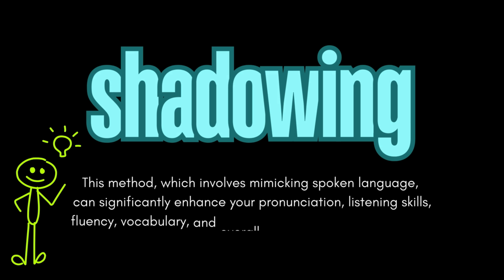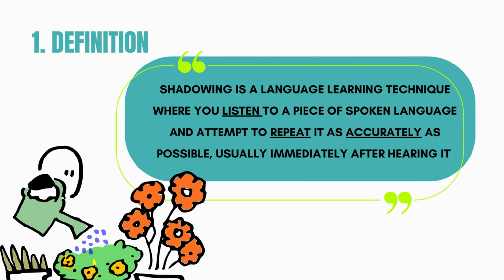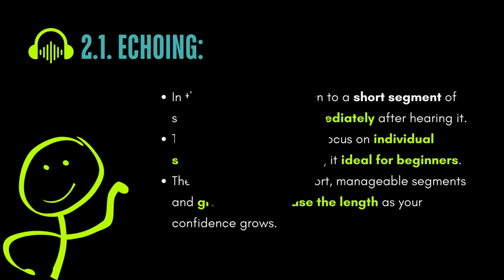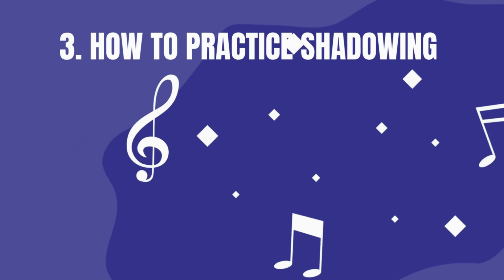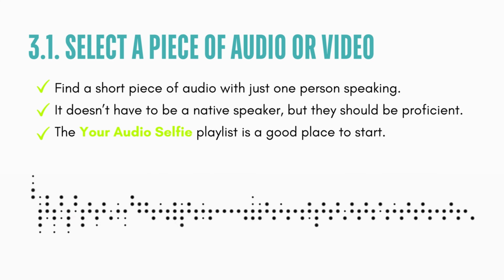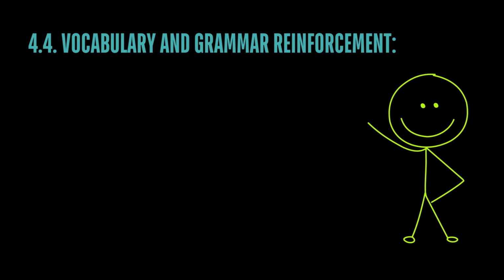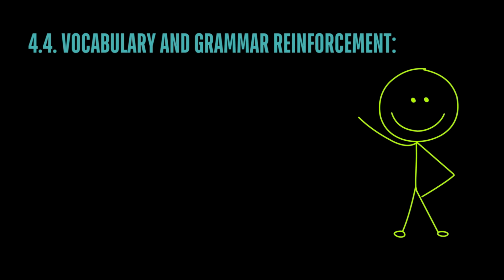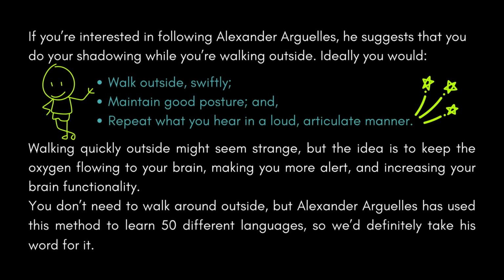🥳Shadowing, easy, actually!!| 10 minute reading |US Accent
Hello everyone,

I'm April, another team member of MER Learning English and this is my first video on the channel. Today, we shall present to you an old but helpful learning technique, called SHADOWING.

At some point in your life, you may hear that if you want to become a master in something, you may try to become a shadow of someone who has already succeeded in what you are interested in. This method is akin to the way children learn your first language: by listening and mimicking. Such a concept can also be applied to language learning because only dedication helps to make any skill proficient. And that is what the shadowing technique is about.

AND although this video introduces a learning technique, it is also a good example to practice with. As we always recommend, please don't forget to watch carefully this slow, easy & clear English reading video to improve your skills by following tips:

✔️Reading & Writing skills:
- Read all the texts and write down the new words you discover;
- Paraphrase your favourite sentences.

 ✔️ Listening & Speaking skills:
- Repeat after me & record your voice as many times as you need.

0:00  Intro
0:54  Methodologies of shadowing
2:31  How to practice shadowing
3:46  Benefits
5:25  Challenges and solutions
6:10  An inspirational and successful story
7:08  Tips
8:41  Conclusion

✨We hope y'all have beautiful days and stay confident, positive & happy. If not, that's okay too, Everything can change, both for the negative as well as for the positive, in a single second at any time. Just remember to take care of yourself✨

See you in our next videos.

MER Learning English
🌱  Especially, our daily short videos allow you to improve your English pronunciation and vocabulary, we highly recommend you to have a look.

🌱We do our best but there might have some mistakes on our videos, we sincerely apologise for those issues.